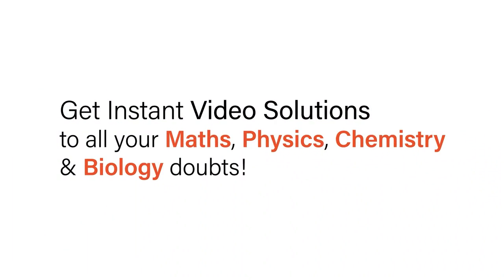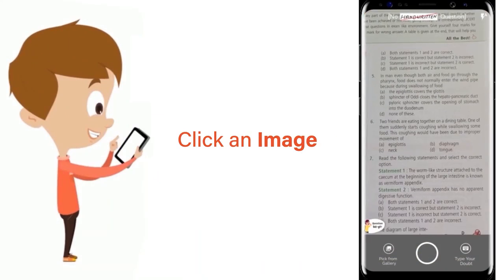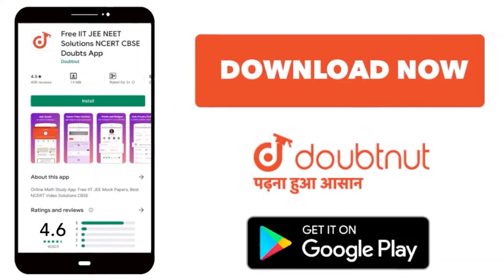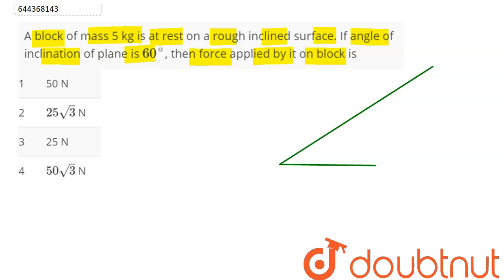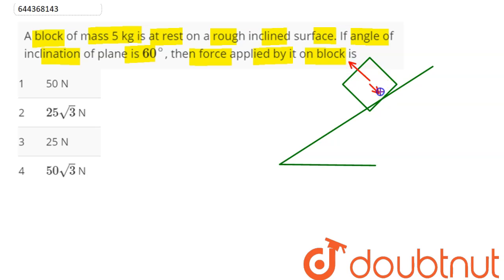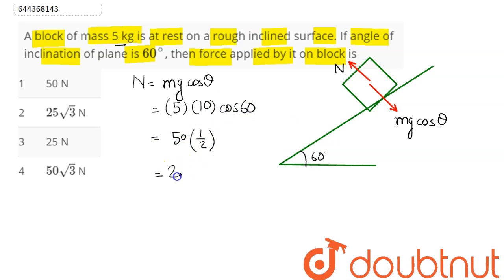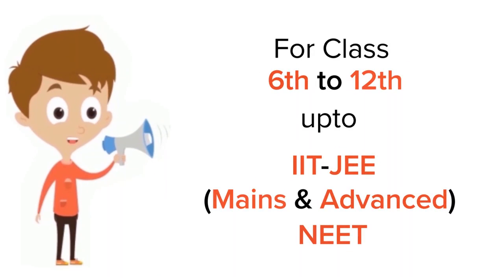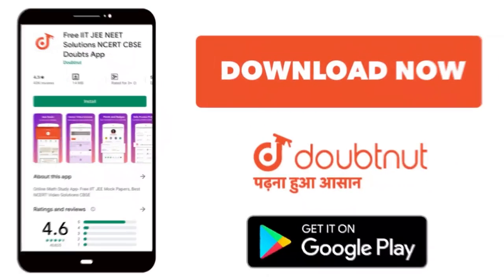A block of mass 5 kg is at rest on a rough inclined surface. If angle of inclination of plane is...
A block of mass 5 kg is at rest on a rough inclined surface. If angle of inclination of plane is 60^(@), then force applied by it on block is
Class: 12
Subject: PHYSICS
Chapter: LAWS OF MOTION
Board:IIT JEE

👉 Have Any Query? Ask Us.